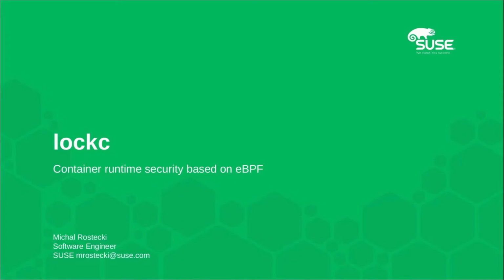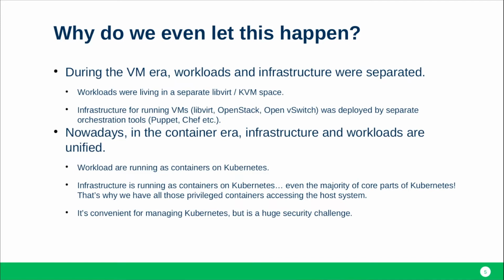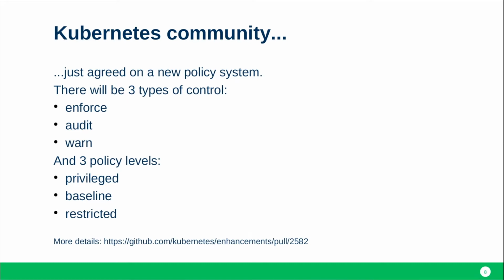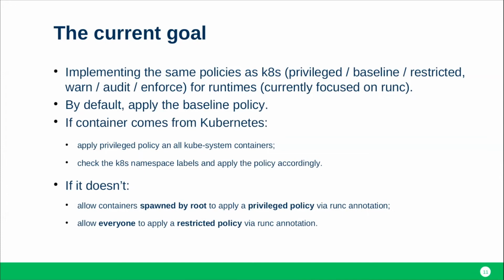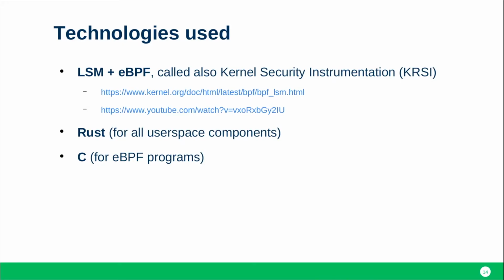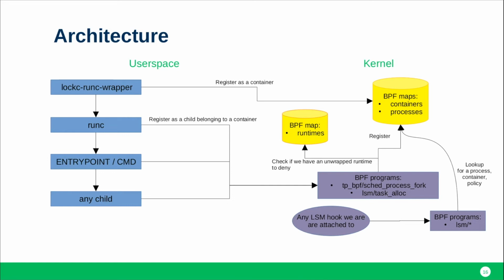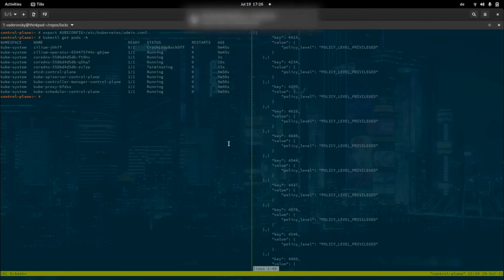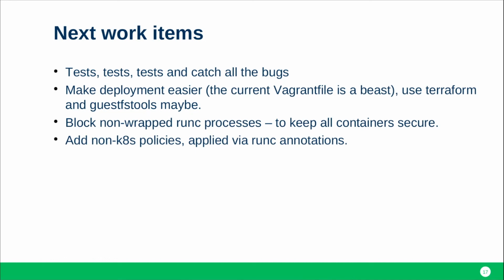SUSE Project Demo: Introducing lockc (formerly known as Enclave) - July 2021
This is a demo of a new project called lockc, which uses eBPF for security within the container runtime itself. Many people are still using Docker Swarm or Podman, but the energy for security is being put into Kubernetes. In this demo Michał Rostecki introduces lockc and walks through how it works and the goals for the project.

For more information or to get involved with lockc, please see the GitHub repository

0:00 - Introduction
0:44 - The need for this solution
7:21 - How a solution might look
21:03 - Demo
25:29 - Conclusion